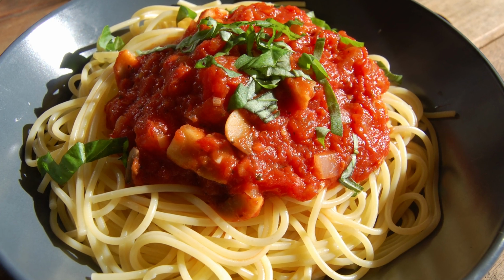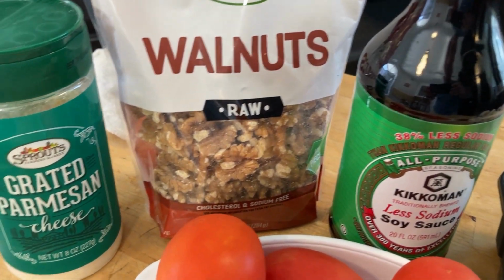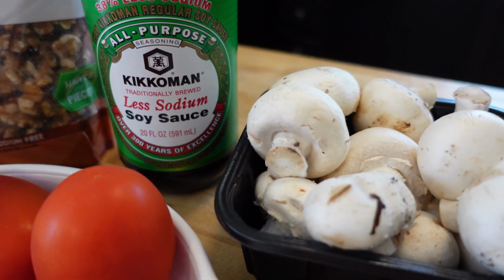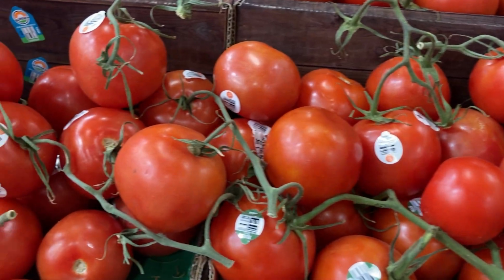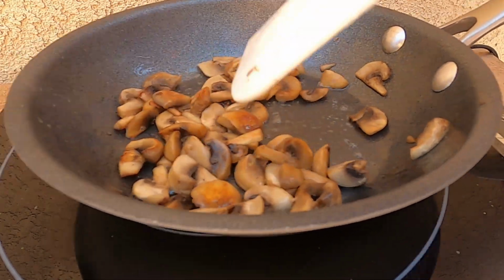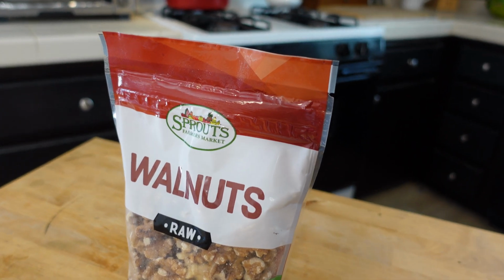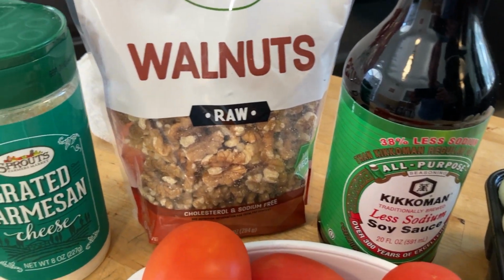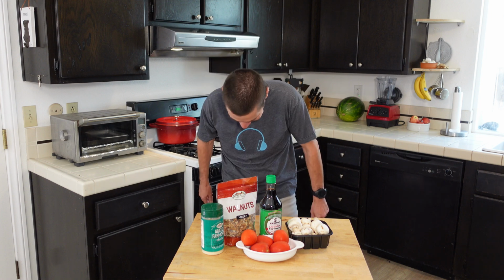These 5 Foods Pack A Flavorful Secret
Glutamates can be thought of as nature's flavor enhancers. And while glutamates are found in many foods, they are especially high in particular ones. Chef and food writer Matt Degen explains how to use high-glutamate ingredients to enhance the flavor of any recipe.

0:00 Introduction
0:29 Glutamates: Nature's flavor enhancers
1:08 What is glutamate?
1:37 What is umami?
2:01 MSG
3:02 Tomatoes and glutamate
3:43 Mushrooms and glutamate
4:29 Soy sauce and glutamate
5:15 Walnuts and glutamate
5:55 Parmesan cheese and glutamate